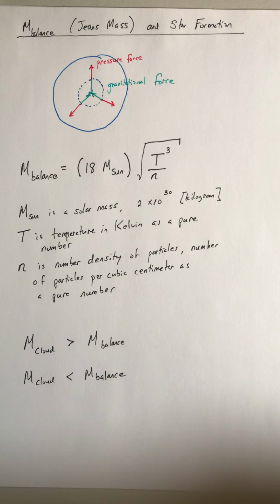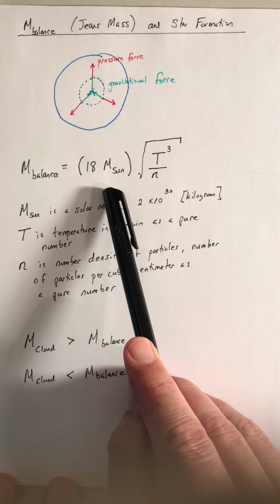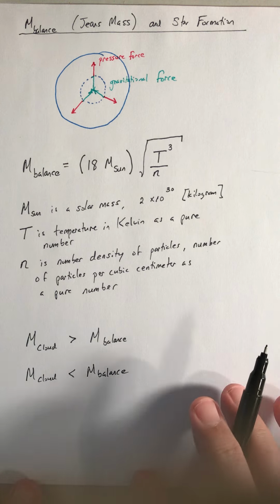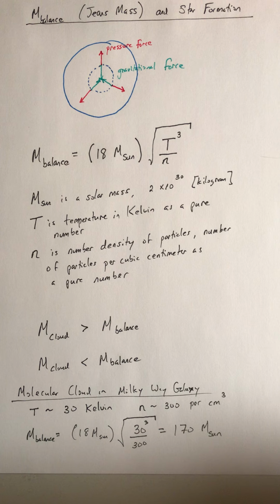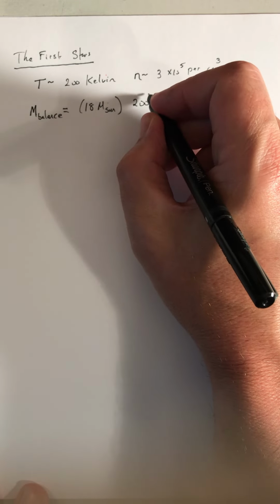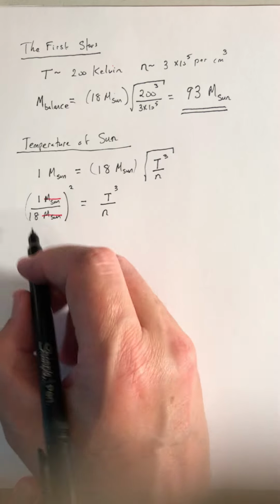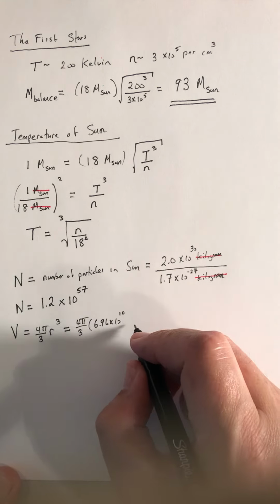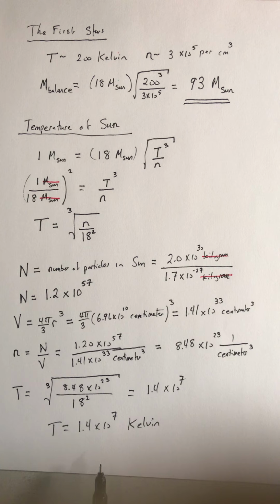Example: Jeans Mass and Star Formation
This example introduces the expression for the Jeans mass or "Mass balance" in the text's terminology for the mass of a cloud that can be supported against its force of gravity by thermal pressure. The equation is used to develop an intuition for star formation in a couple different environments and to estimate what the average temperature of the Sun is to support itself in hydrostatic equilibrium.